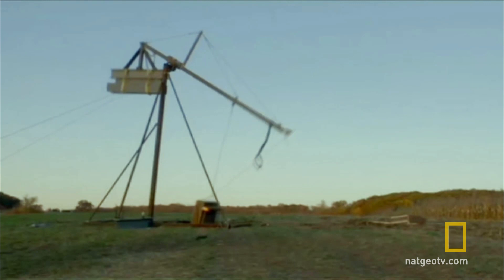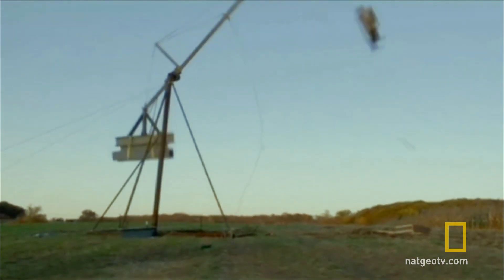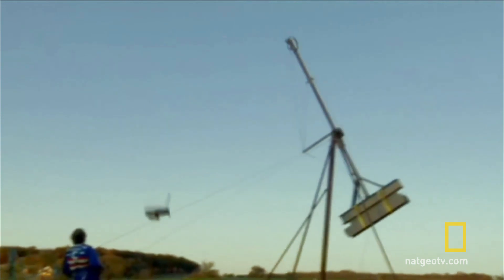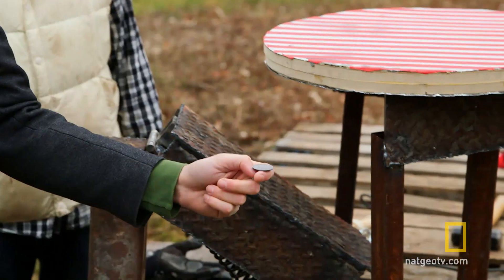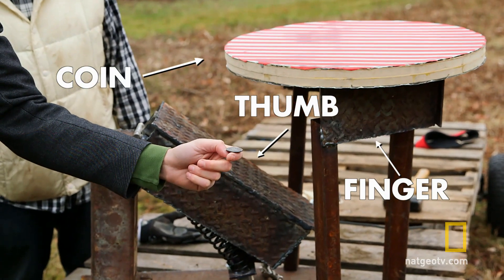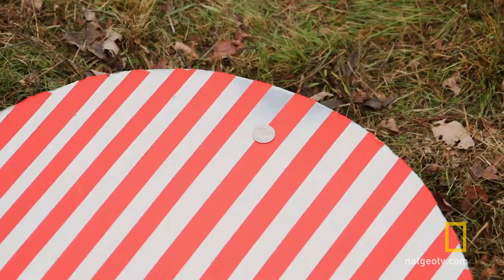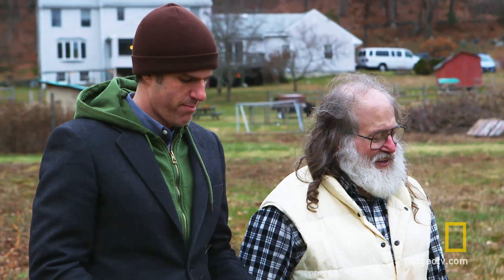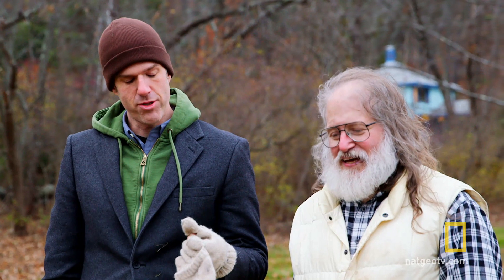Mechanical Thumb Club | National Geographic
David wants to understand the physics of a coin toss, so he meets up with a guy named Jeff, who builds catapults for a living.  Also, a goat's hut is hypothetically threatened. Get ready, this is a Television Event.